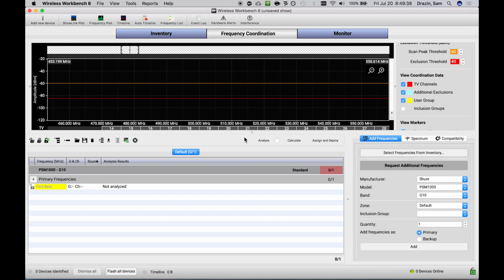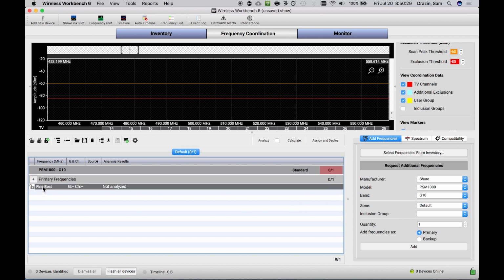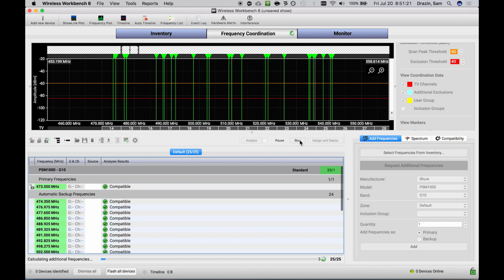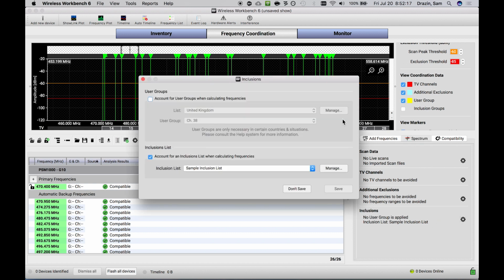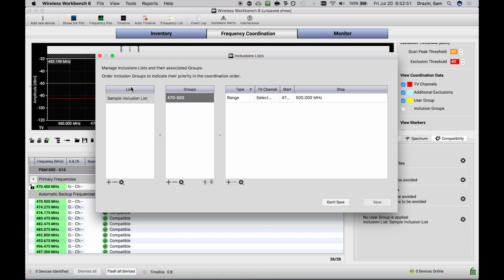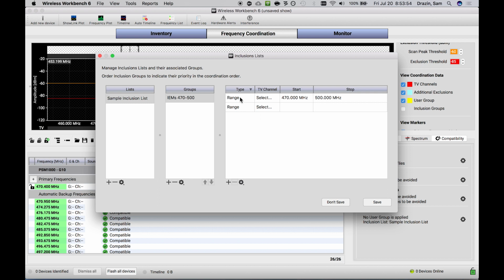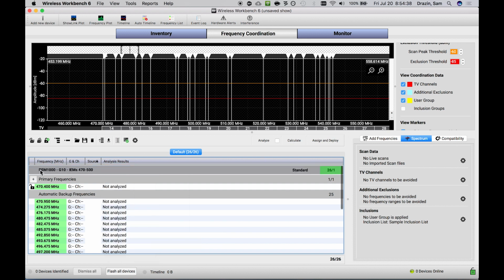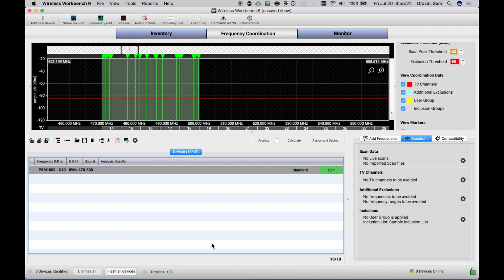Shure WWB6: Inclusion Groups (Part 1)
This WWB6 tutorial will review the basics of the Inclusion Groups feature, and demonstrate how applying Inclusion Groups will limit the available frequencies to those selected channels during frequency coordination.

For more tutorials, check out the WWB6 Playlist on our YouTube Channel